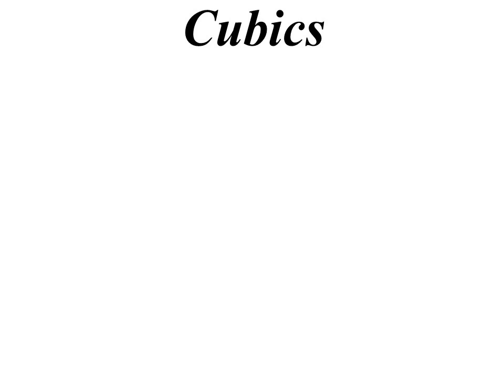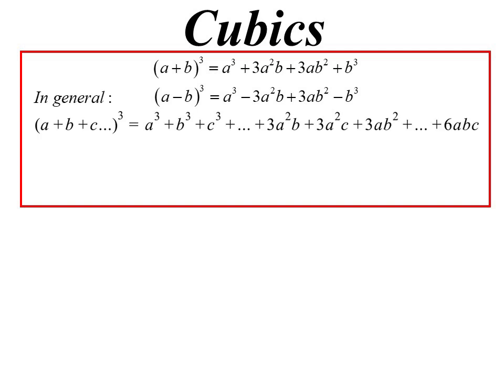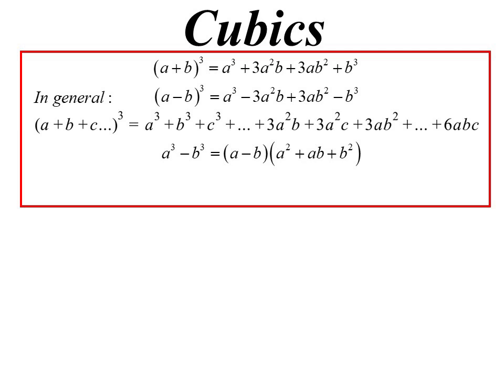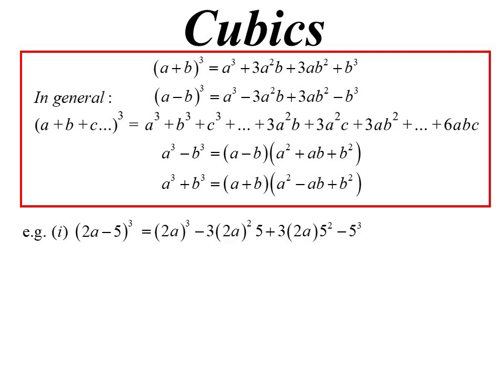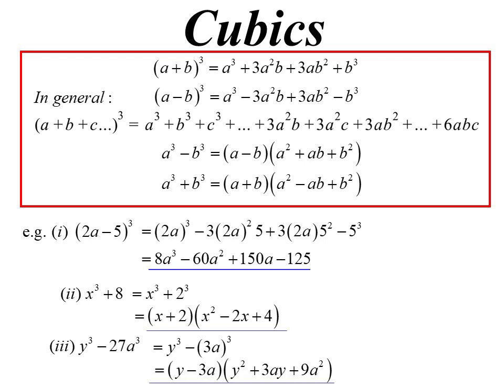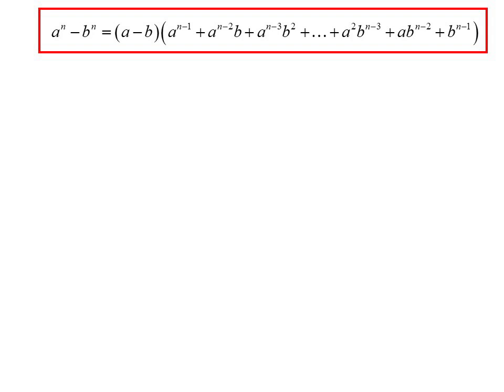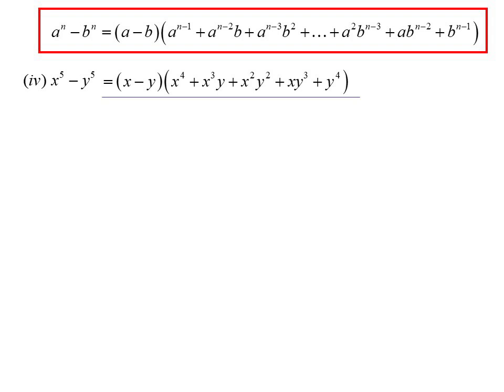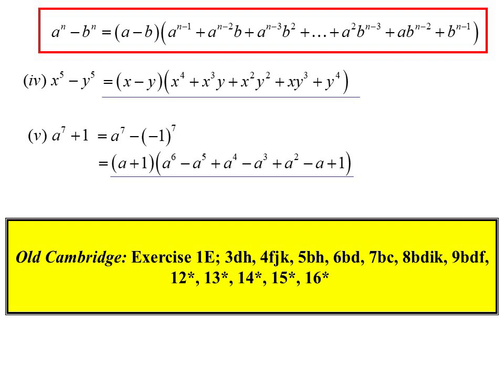11X1 T01 05 cubics 2025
The expansion and factorisation of cubic expressions